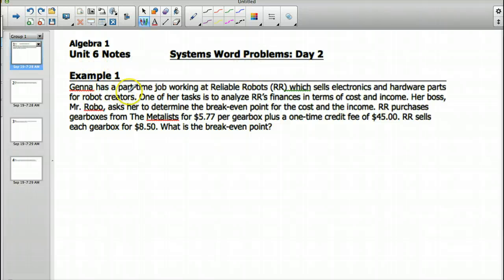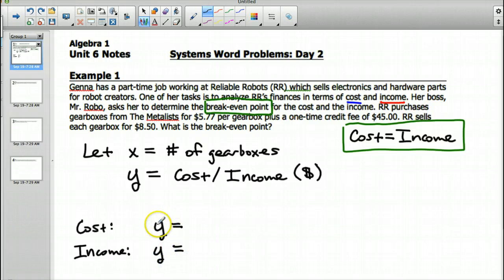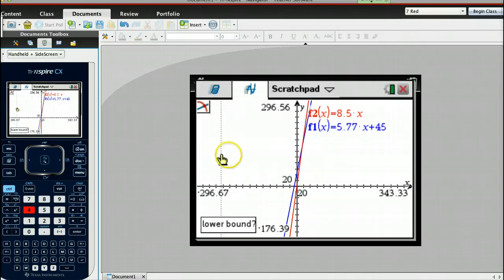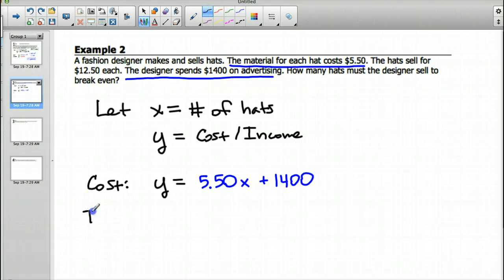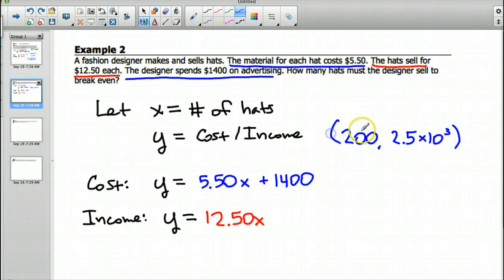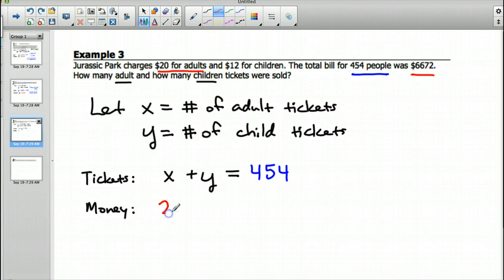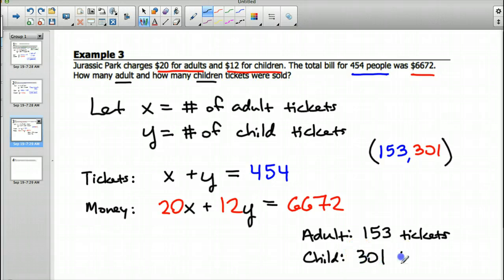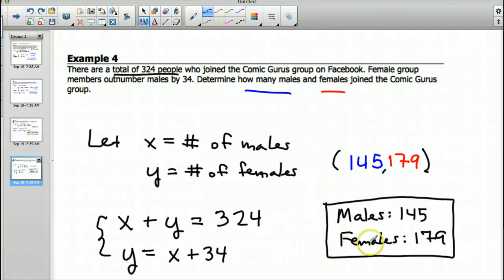Systems Word Problems: Day 2